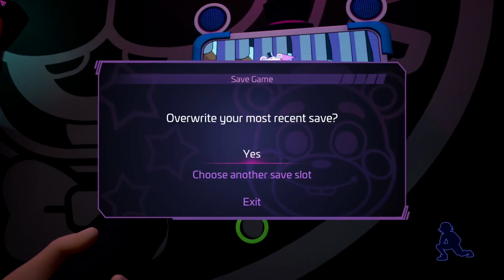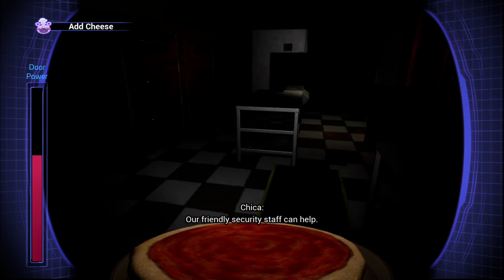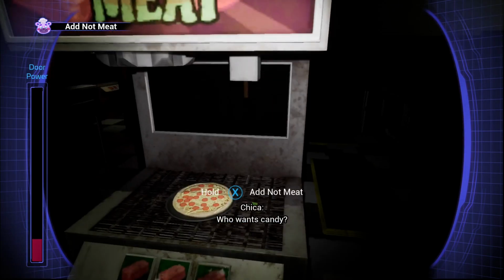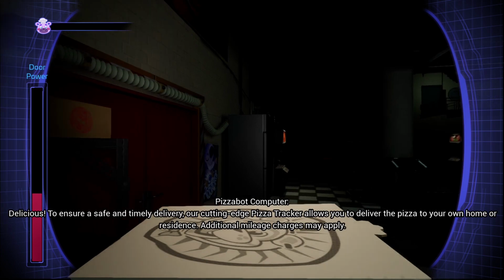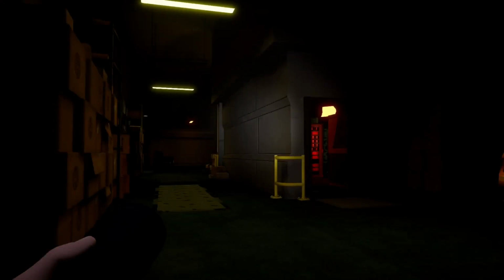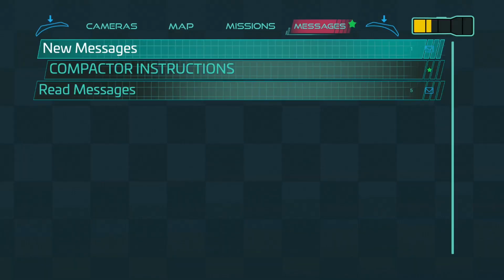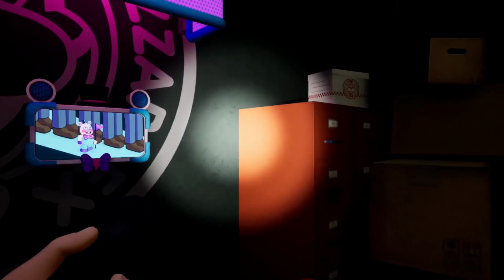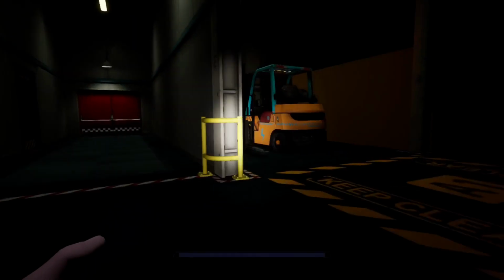Pizza!! (FNAF Security Breach ep4)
Hello everyone, welcome back to another vid on the channel, and today we are back in FNAF Security Breach.